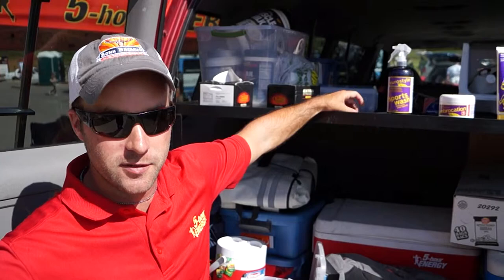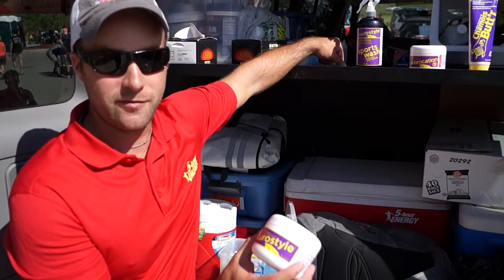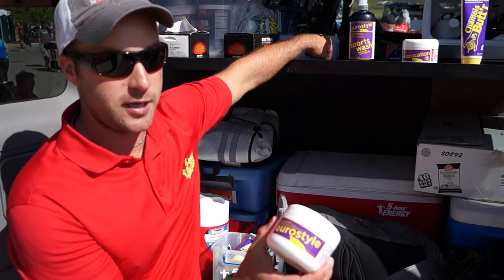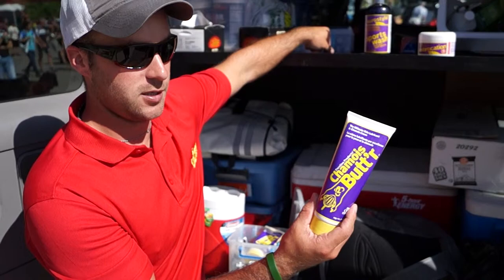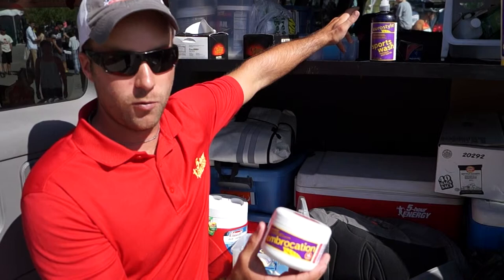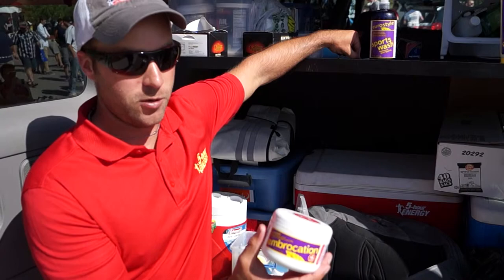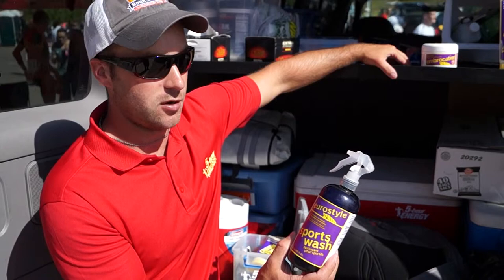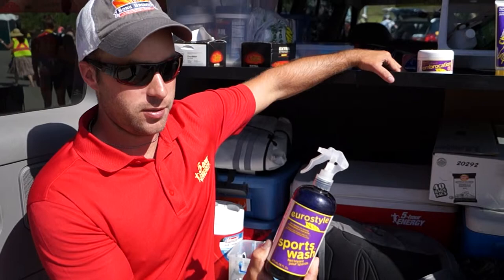5 Hour Pro Cycling P/B Kenda at Tour of Alberta 2013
5HR sognieur Mike Smith goes over the Chamois Butt'r and Eurostyle products that he uses with his team.